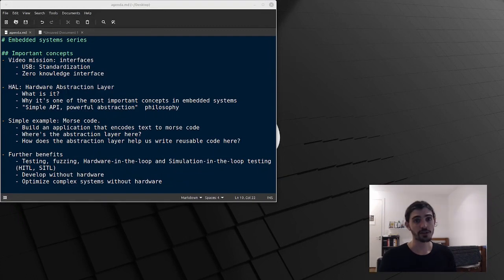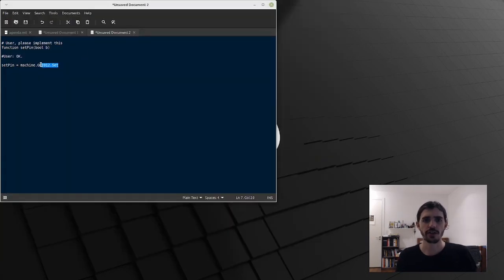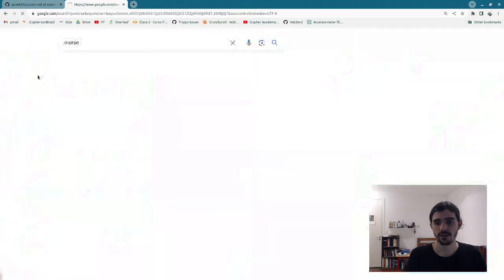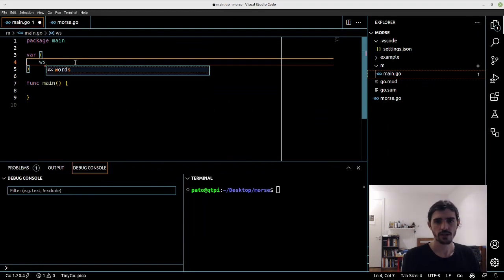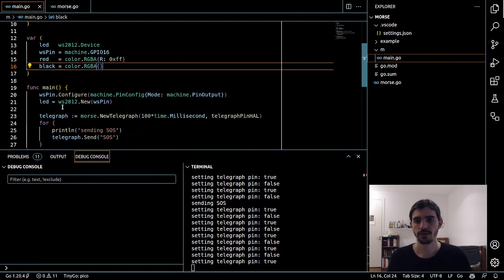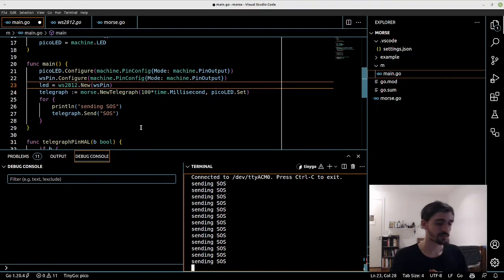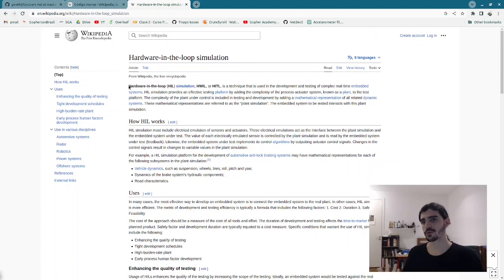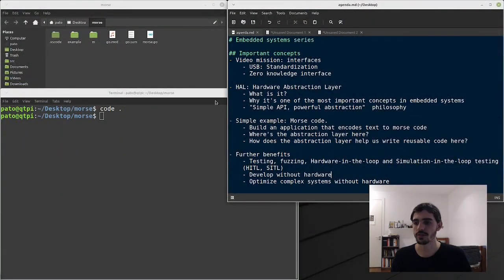Embedded Systems Fundamentals: Hardware Abstraction Layer with TinyGo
Intro lasts up to 18:30.